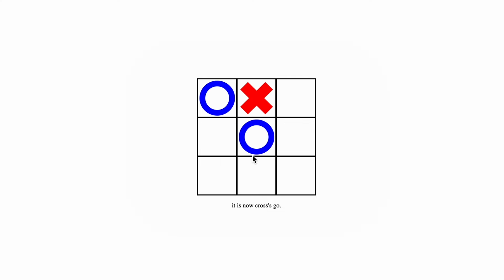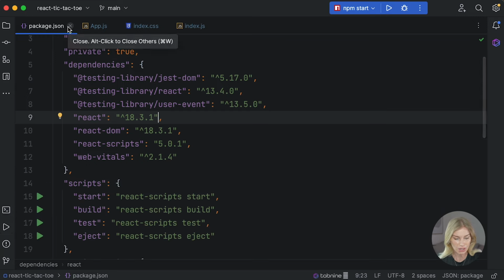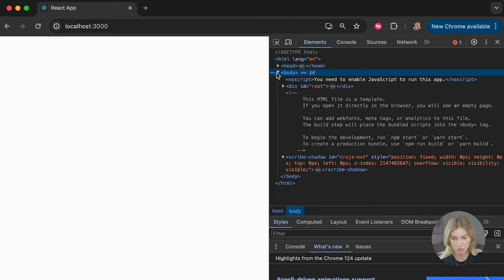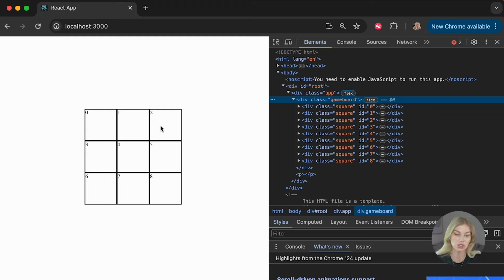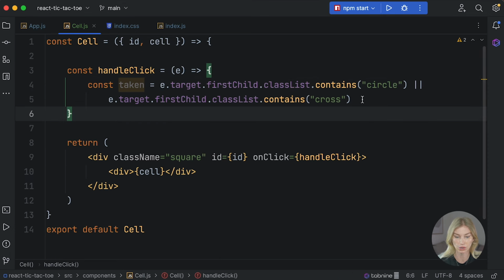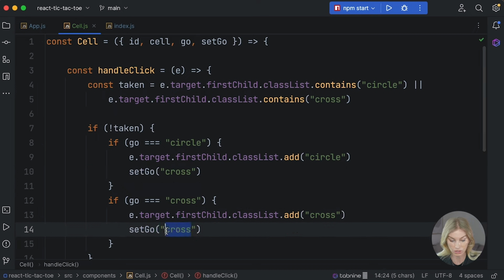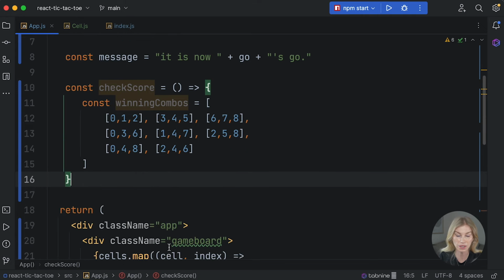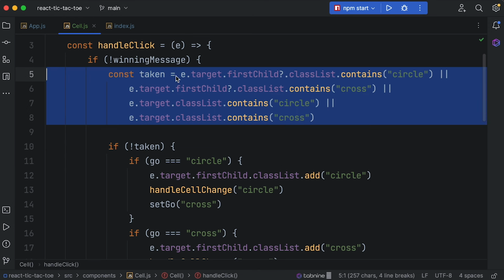Master React by building Tic-tac-toe! 1 hour tutorial